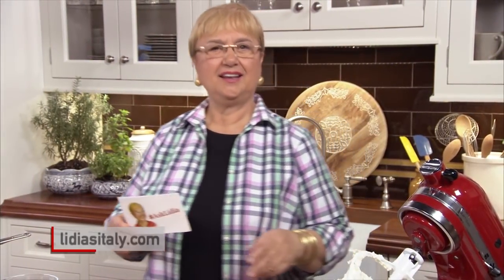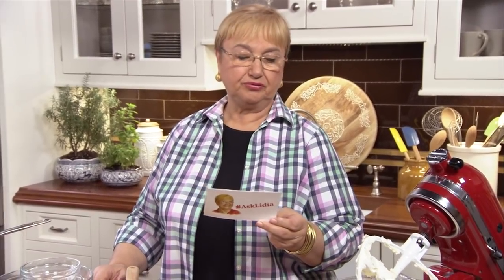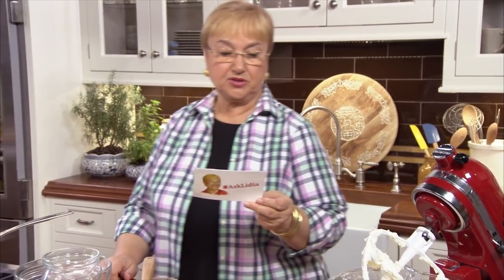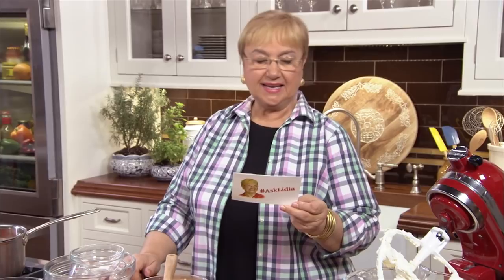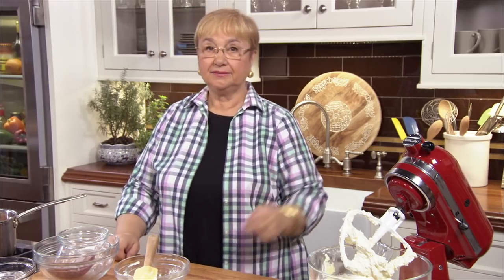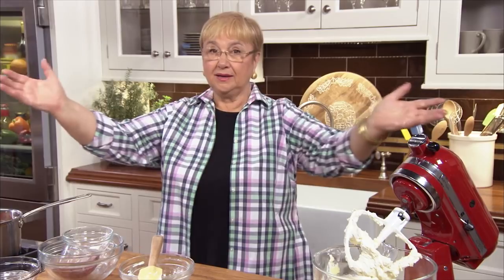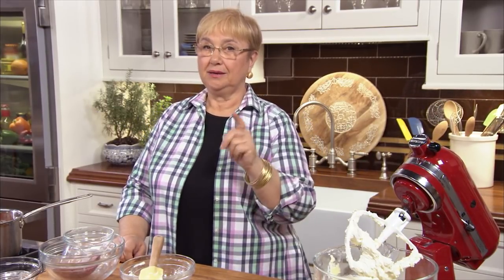Ask Lidia: Tiramisu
Lidia answers a question about tiramisu and mascarpone: can you play with tiramisu flavors? What can't you do?